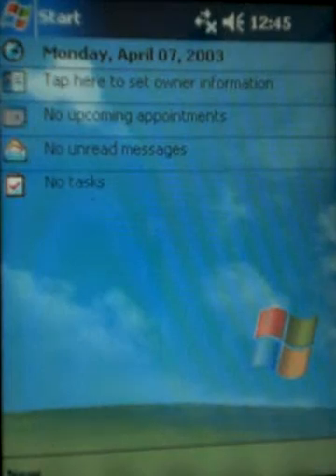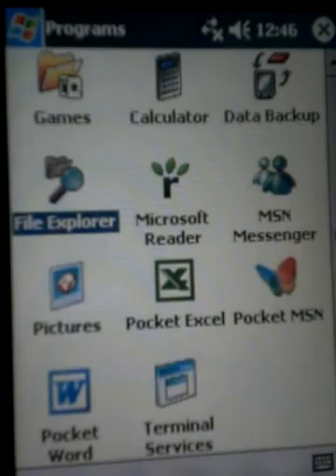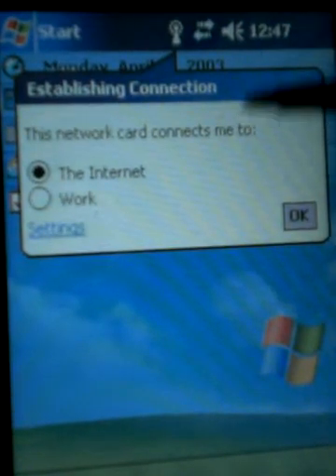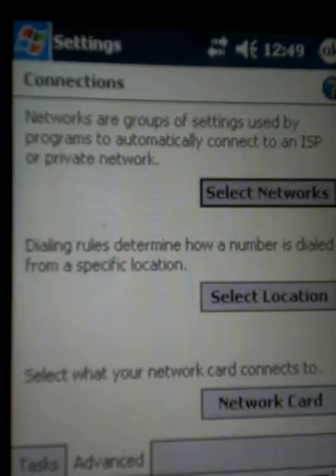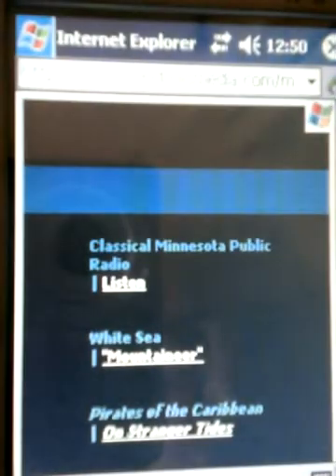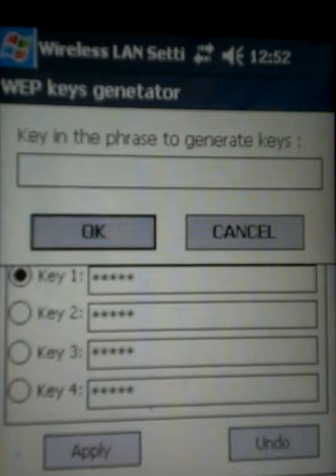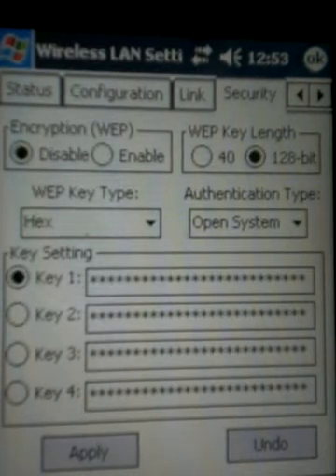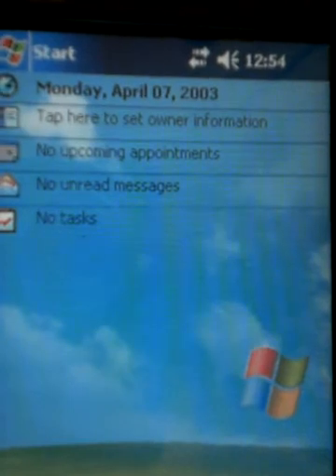Setting up the Broadcat wifi card.avi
How to set up the Adtec Broadcat compact flash wifi card for windows mobile.